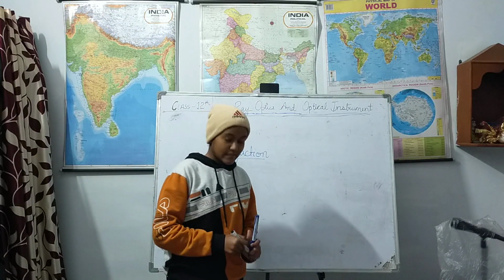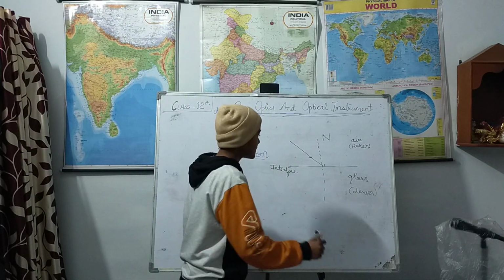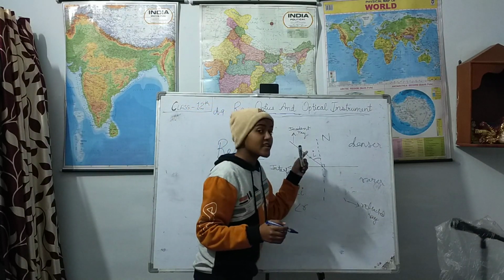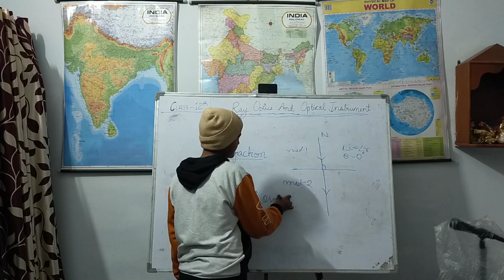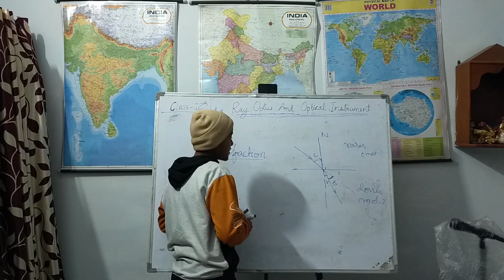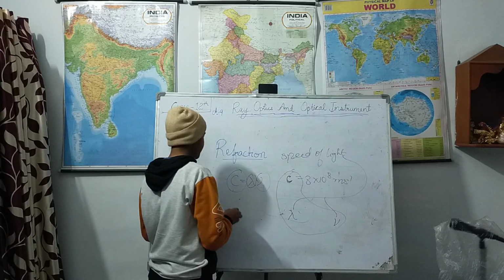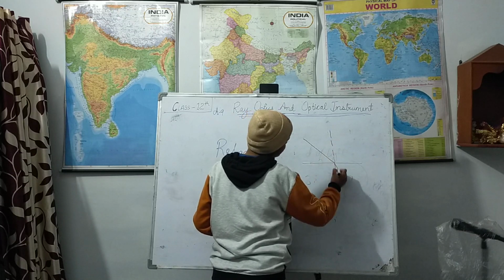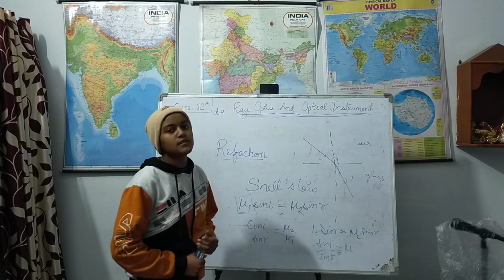CBSE Class 12 Physics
Ray Optics and Optical Instrument